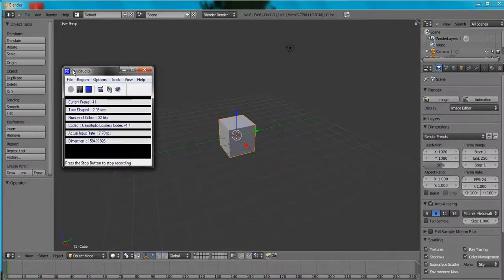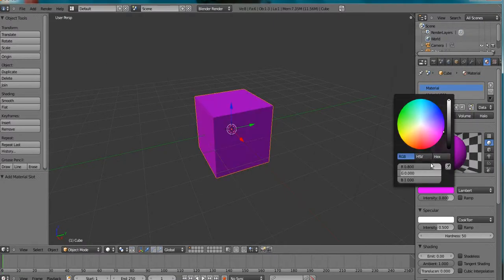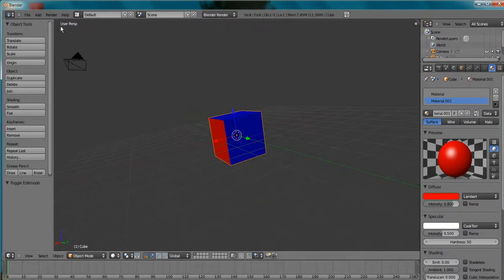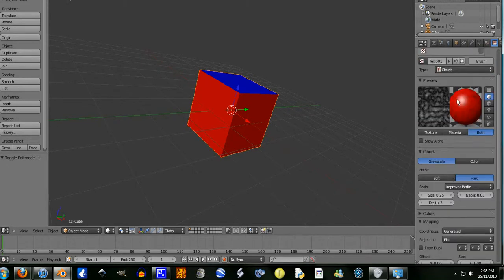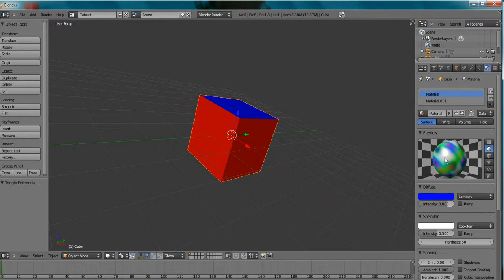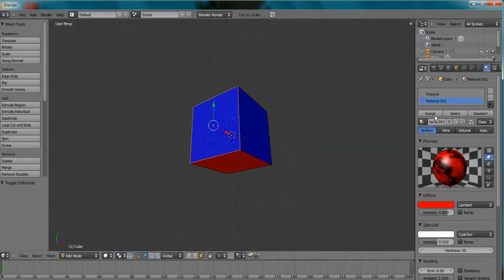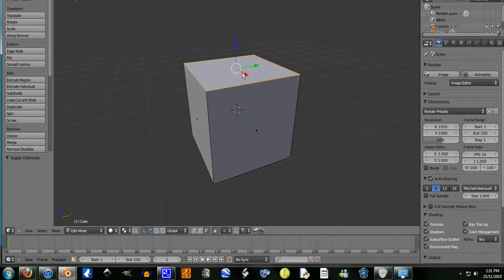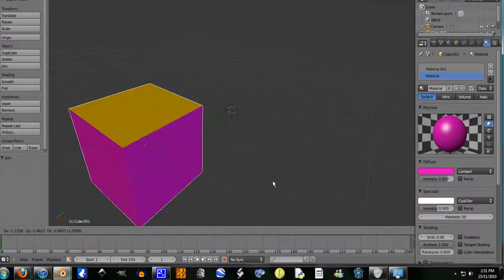Blender : how to apply multiple materials and textures to an object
a fast vid and i recomend watching it